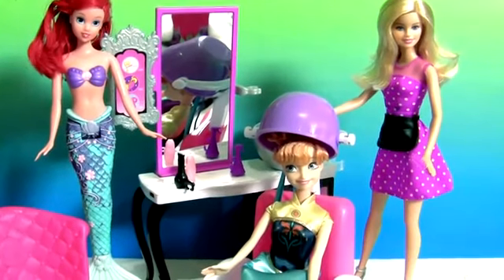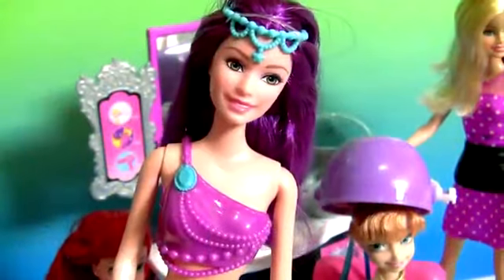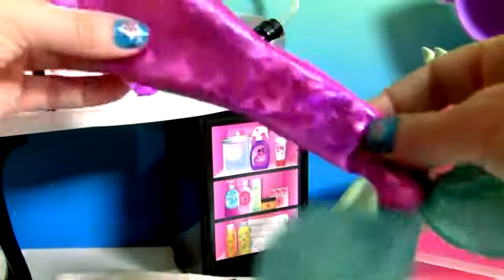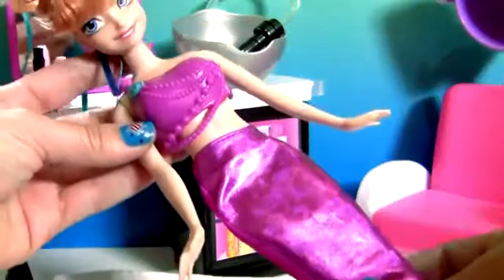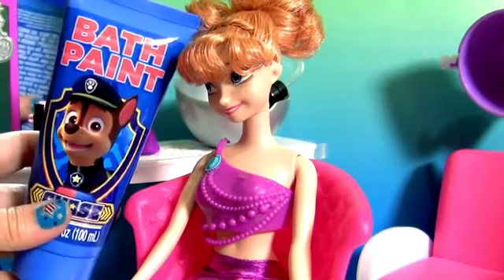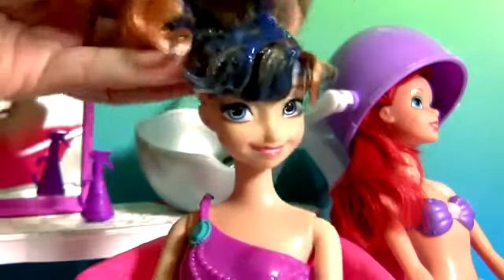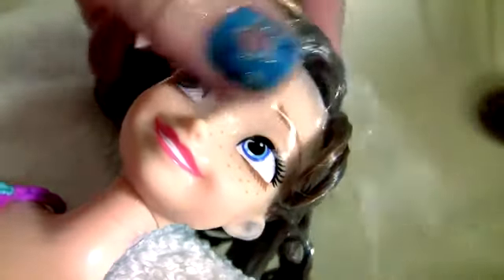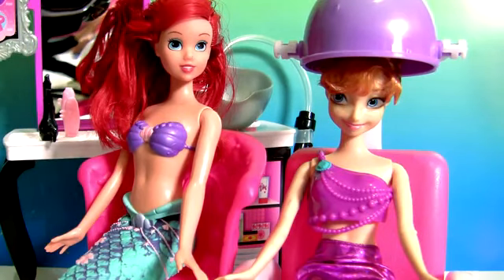Disney Frozen Princess Anna Makeover with Paw Patrol Chase Bathtime Bath Paint Color Changing dolls